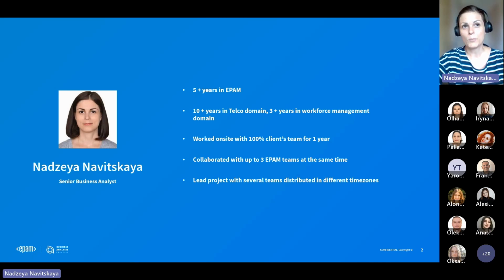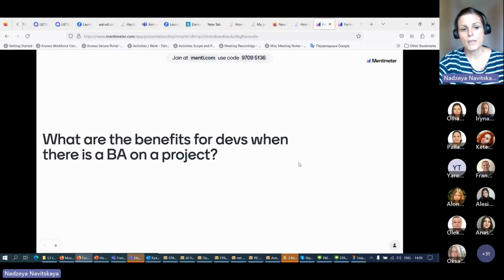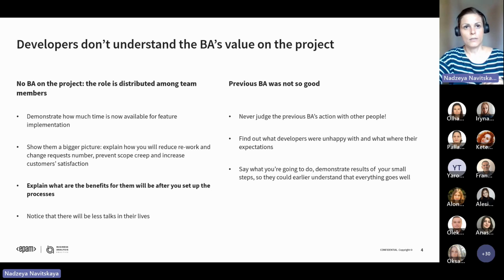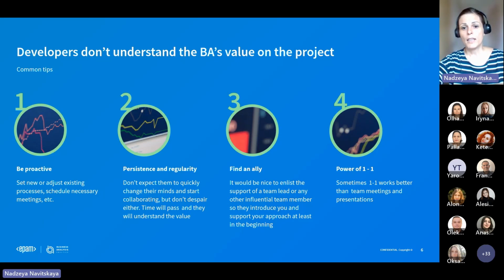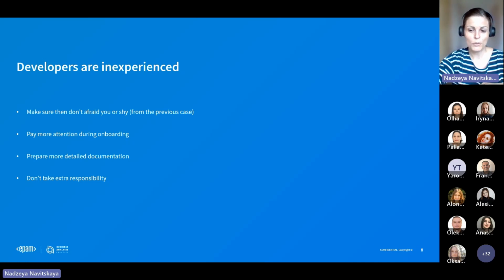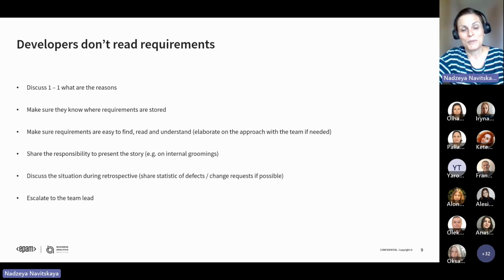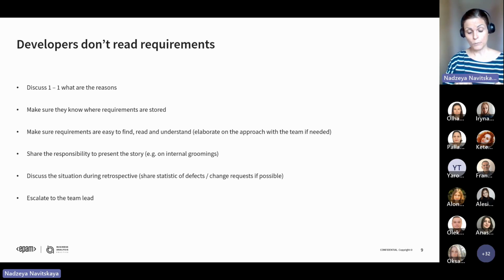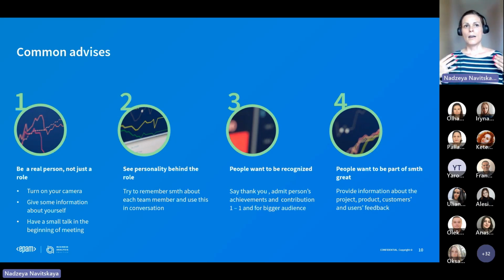How BA collaborates with Devs: tips & tricks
Nadzeya will enclose the secrets of how to deal with the cases, when:
- developers don’t understand the BA value on the project
- developers shy or even afraid of BA
- developers are inexperienced
- developers don’t read the requirements

Speaker:
Nadzeya Navitskaya - Senior Business Analyst , EPAM

Moderator:
Francisco Reis– Senior Business Analyst, EPAM

Time codes:
0:00 Introduction
1:36 About the speaker
3:32 Agenda
4:24 Developers don’t understand the value of BA on the project
16:29 Common tips
19:16 Developers shy or even afraid of BA
26:12 Developers are inexperienced
30:05 Developers don’t read the requirements
37:09 Common advice
42:50 Q&A